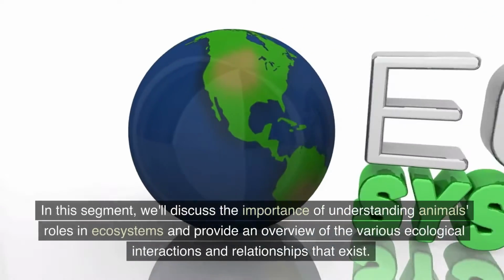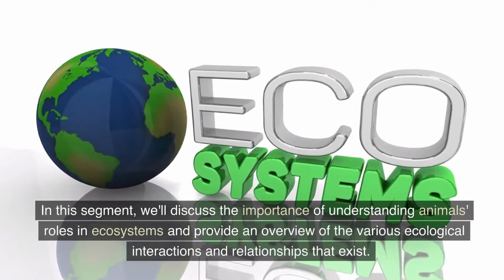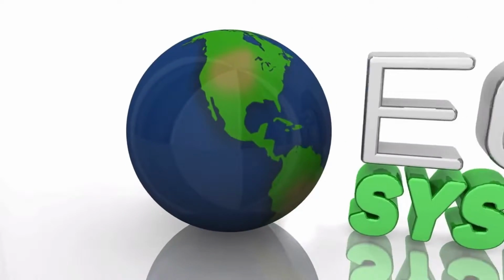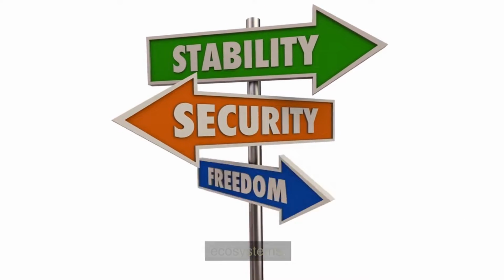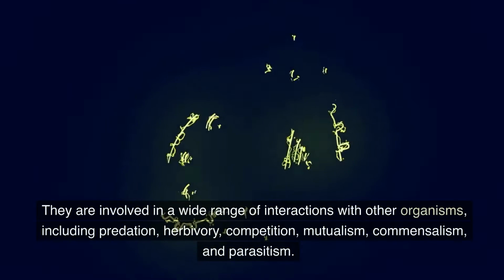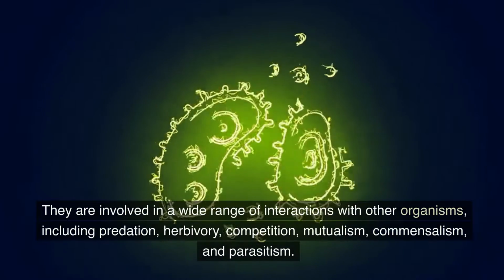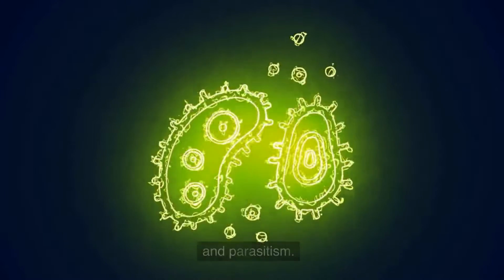Unraveling the Secrets of Ecosystems: How Animals Shape Our World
Dive into the fascinating world of ecosystems and discover the crucial roles animals play in maintaining balance and biodiversity. Learn about the complex relationships between predators and prey, keystone species, and how human actions impact ecosystems. Test your knowledge with our quiz and join us in exploring the intricate web of life!

Quiz:
What is an example of a biotic factor in an ecosystem?
A. Soil
B. Temperature
C. Plants
D. Water
Which ecological interaction involves one species benefiting at the expense of another?
A. Mutualism
B. Commensalism
C. Competition
D. Parasitism
What is a keystone species?
A. A species that is only found in one specific location
B. A species that has a disproportionately large effect on its ecosystem
C. A species that is the most abundant in an ecosystem
D. A species that can survive without any interaction with other species
Which trophic level consists of organisms that break down dead organisms and recycle nutrients back into the ecosystem?
A. Producers
B. Primary consumers
C. Secondary consumers
D. Decomposers
What is the main goal of conservation efforts?
A. To increase human use of resources
B. To protect and preserve ecosystems and their biodiversity
C. To remove invasive species from ecosystems
D. To focus only on protecting endangered species
Answers:
C. Plants
D. Parasitism
D. Decomposers